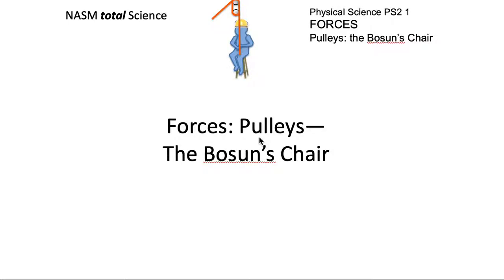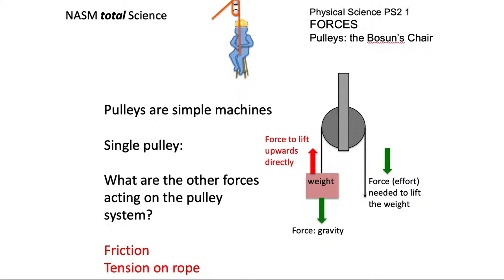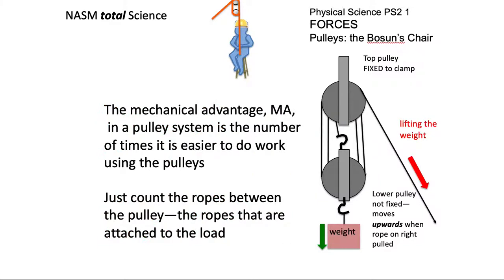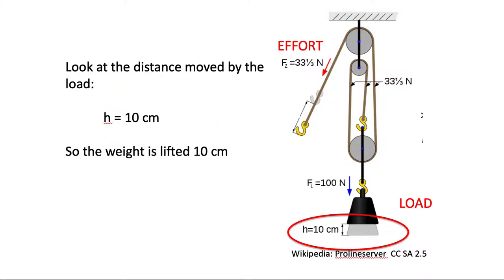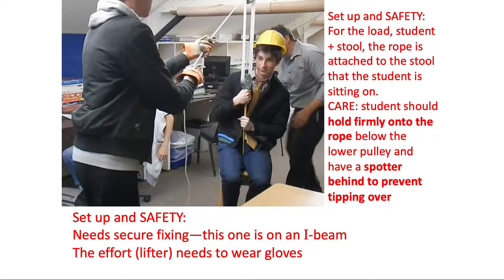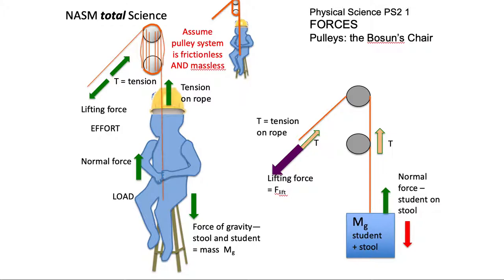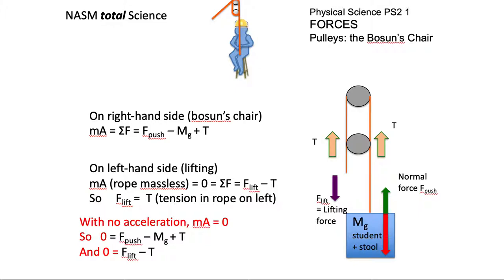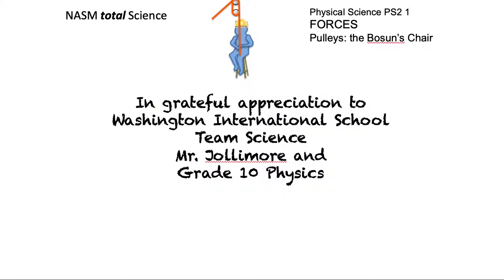PS2 1 Pulleys and Bosun Chair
Pulleys as simple machines and the sun's chair